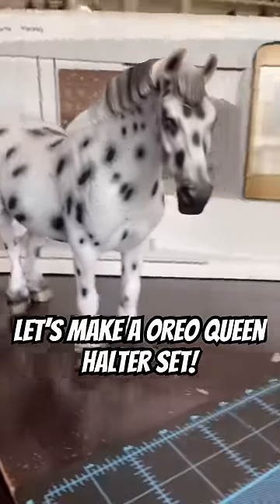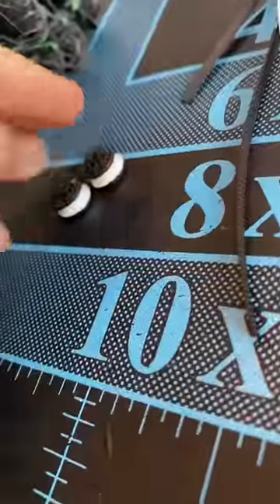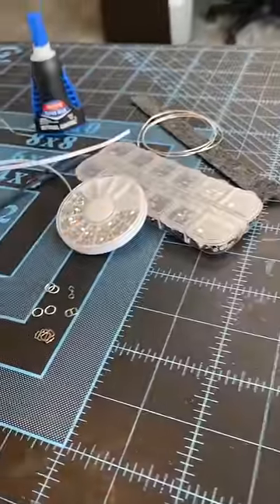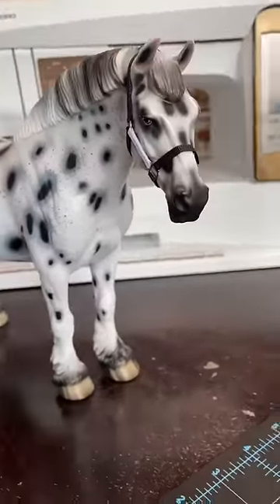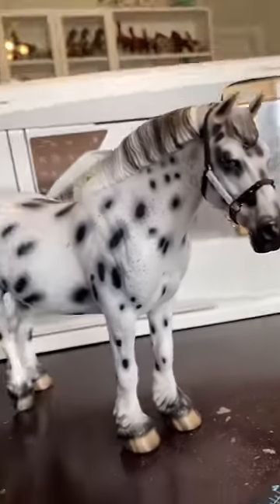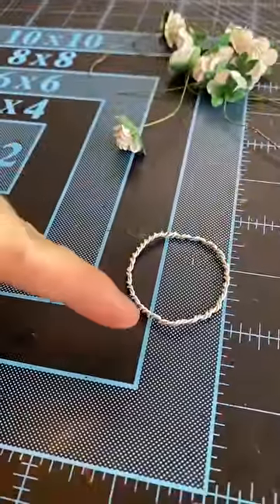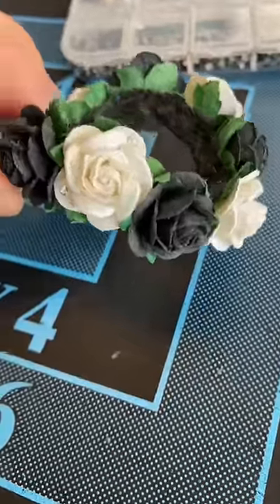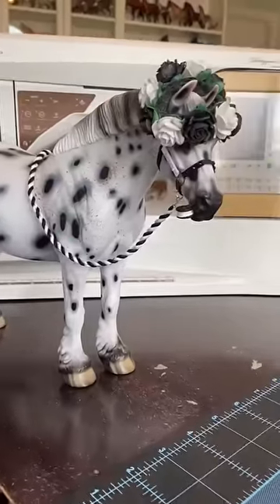LET’S MAKE A OREO QUEEN HALTER SET FOR MISS OREO! 🤩🖤🤍🖤